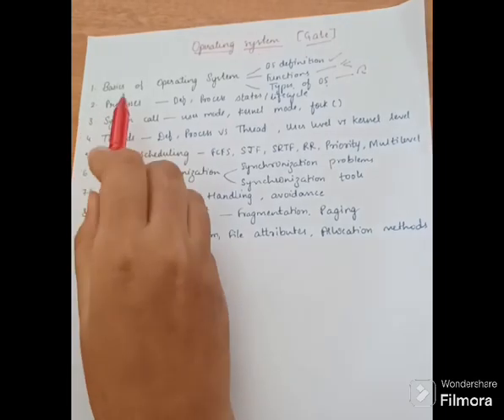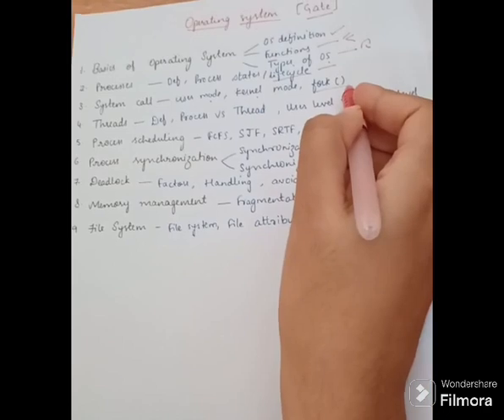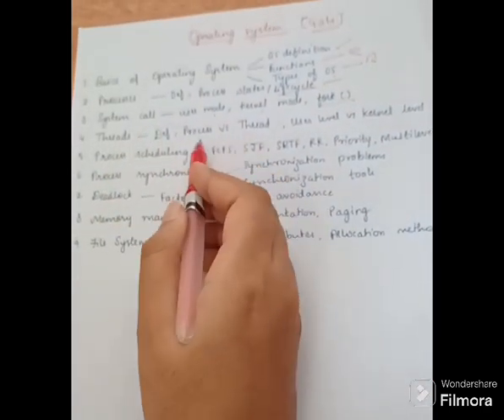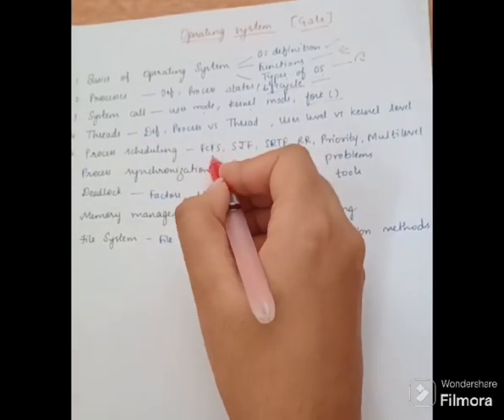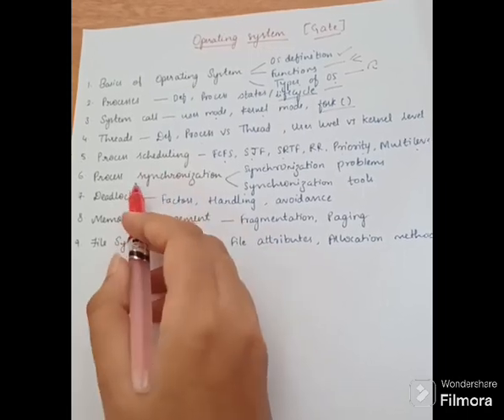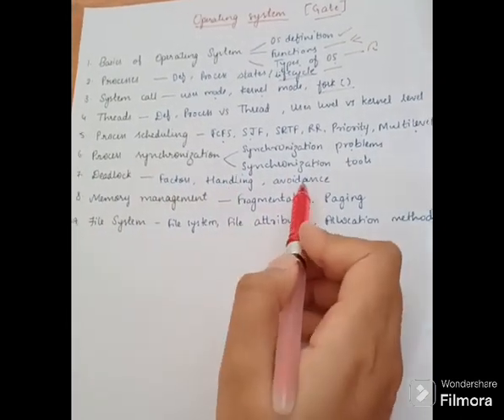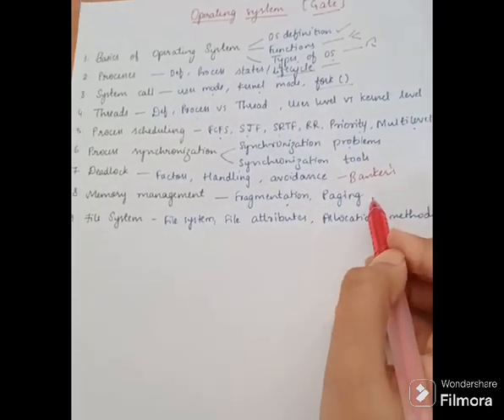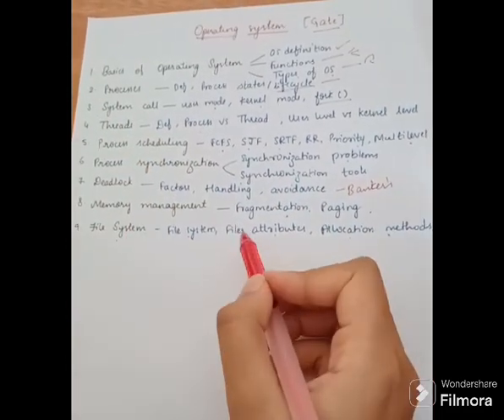Operating System syllabus for GATE,UGC NET and University level exams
In this video, we delve into the key concepts of Operating Systems that are crucial for GATE, UGC NET, and university-level exams. Whether you're preparing for competitive exams or looking to strengthen your understanding for academic success, this video covers everything you need to know.